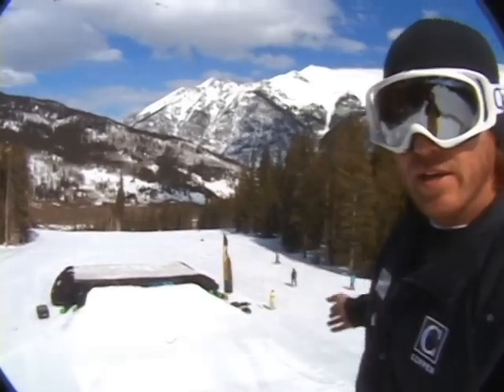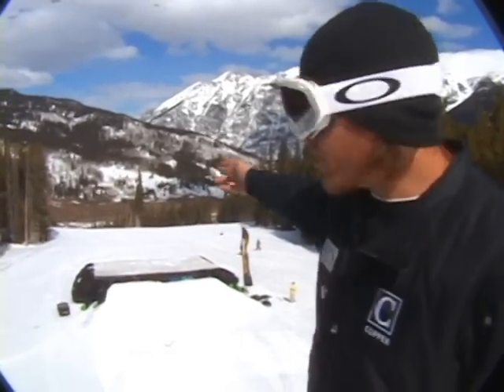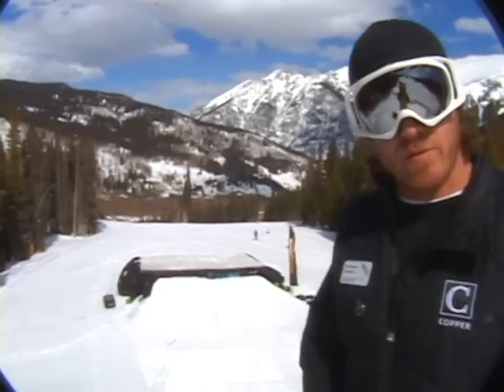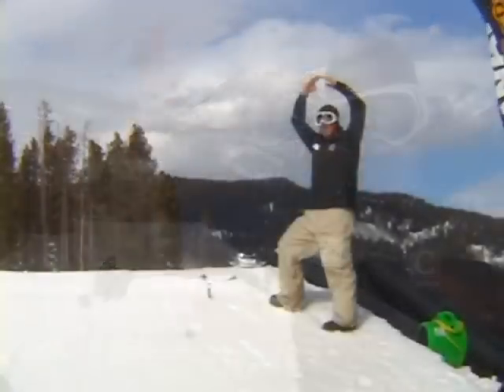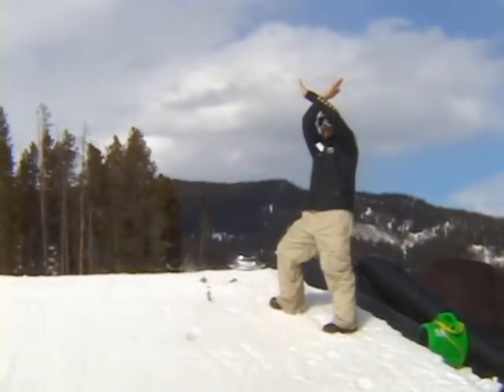Woodward at Copper: Airbag Safety Video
How to safely use the Woodward at Copper Airbag.